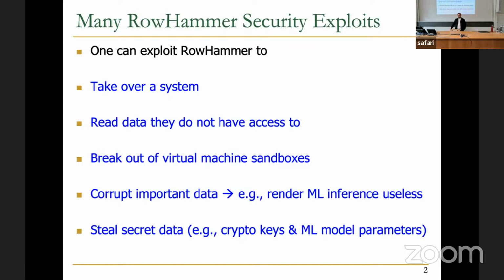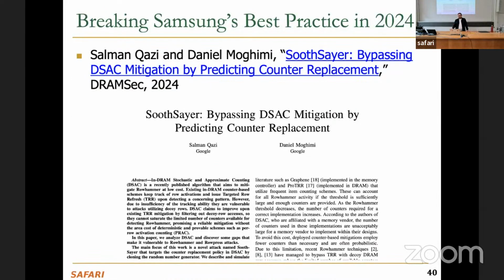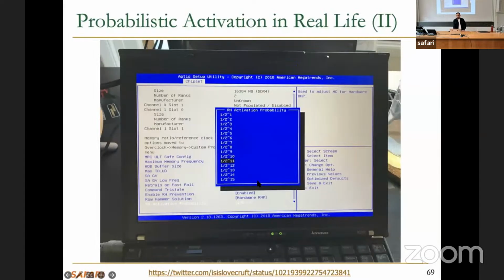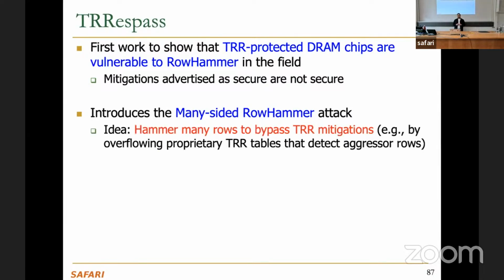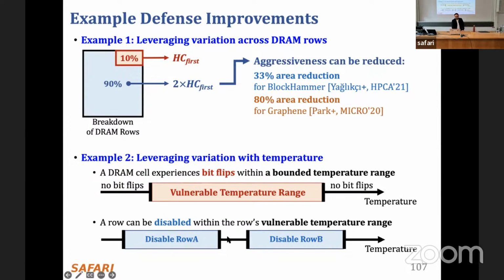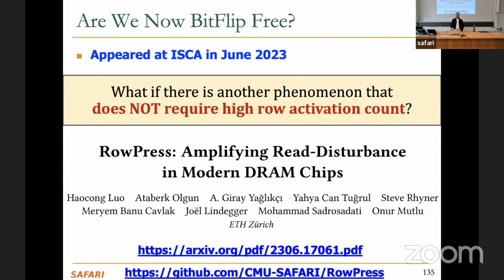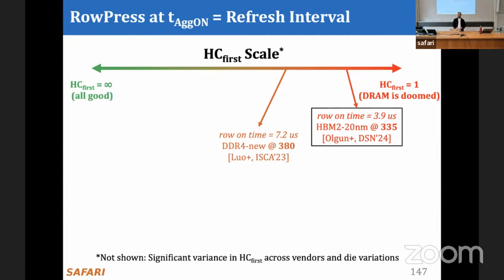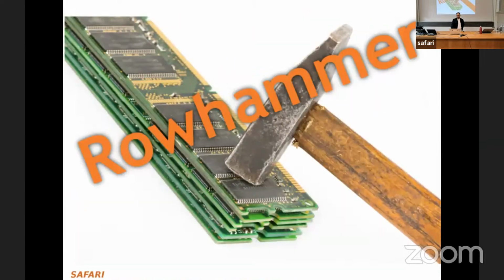Computer Architecture - Lecture 5: Memory Robustness II (Fall 2024)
Lecture 5: Memory Robustness II

Slides (pptx):
Slides (pdf):

Recommended Reading:
Intelligent Architectures for Intelligent Computing Systems